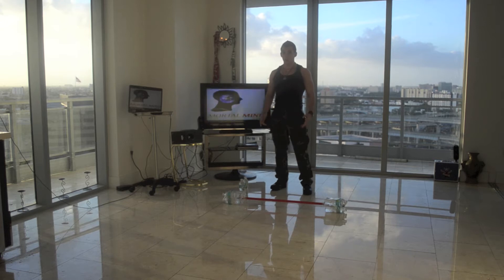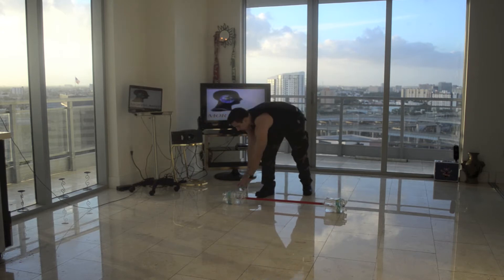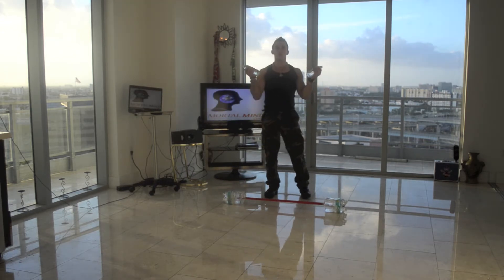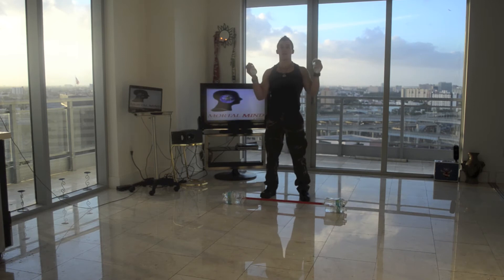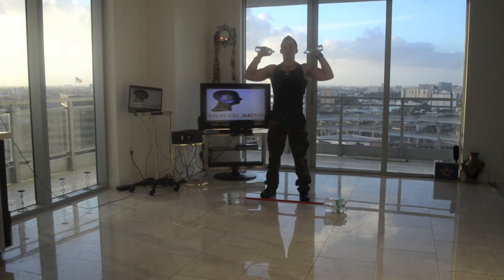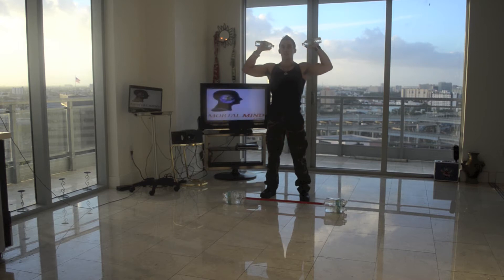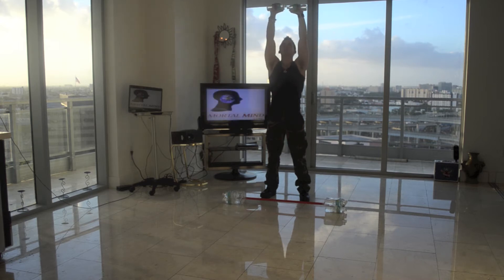MORTAL MIND at home - Military Dumbbell Press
MORTAL MIND at home Shoulder training, Military Dumbbell Press
PLEASE VISIT MORTALMIND.COM NOW, FOR HIGHEST QUALITY EXPERIENCE